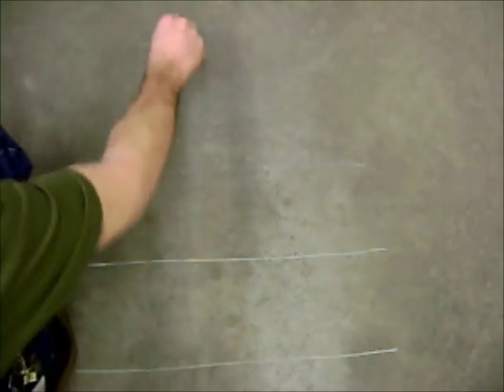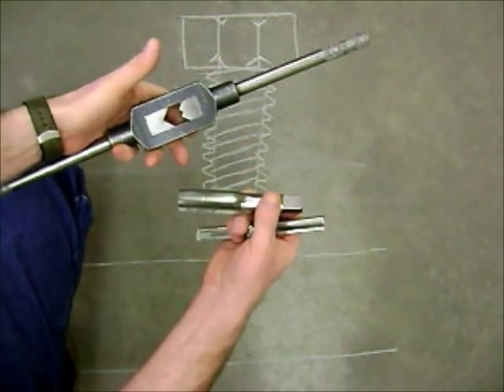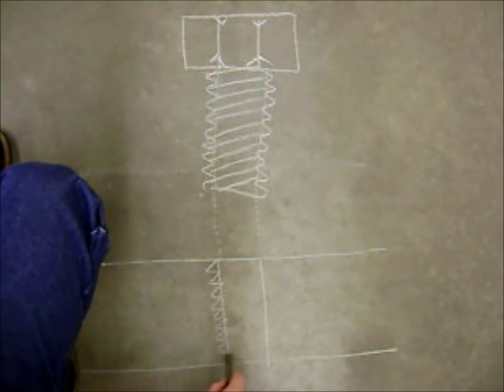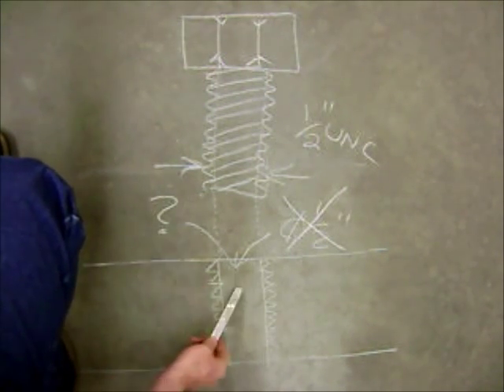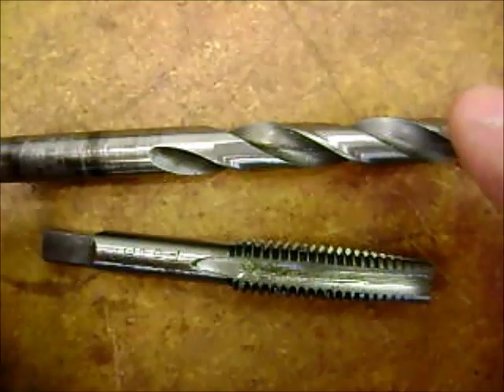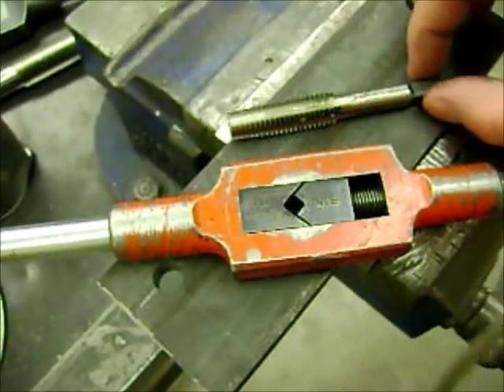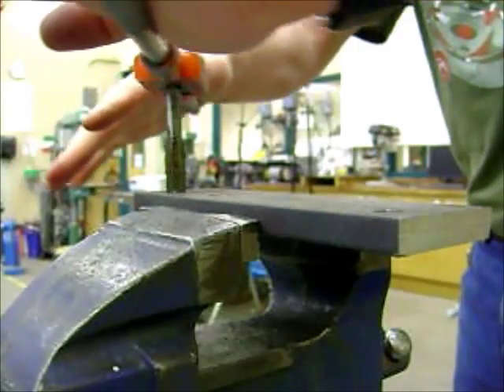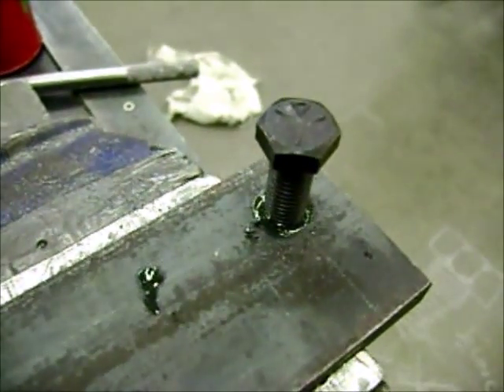Thread Tapping - Taught by a Shop Teacher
Basic "how-to" on cutting threads with a tap, and using a tap drill chart.  Oil used is "Sulflo," but any oil is better than no oil.